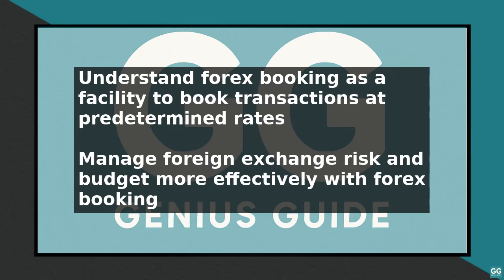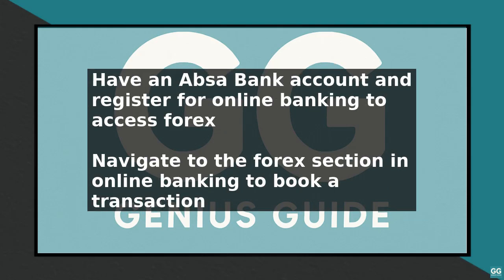How To Set Up Absa Bank Forex Booking (2025)